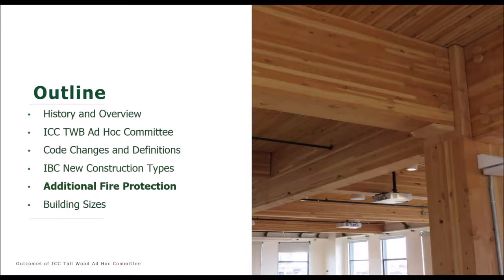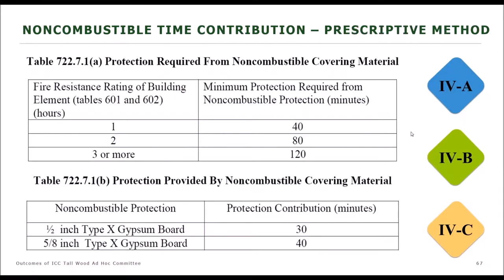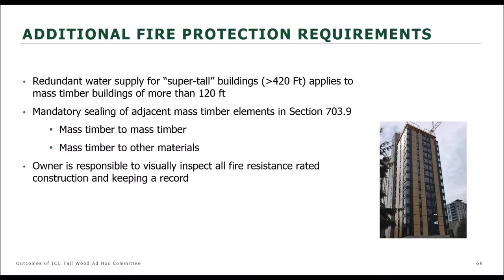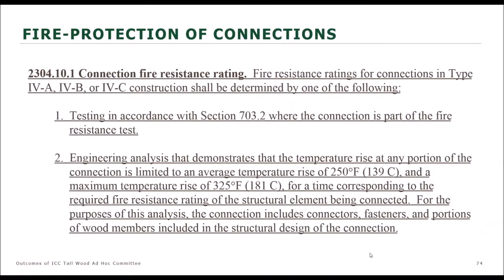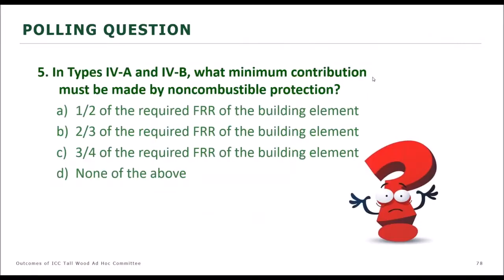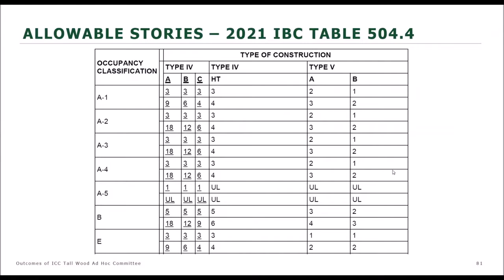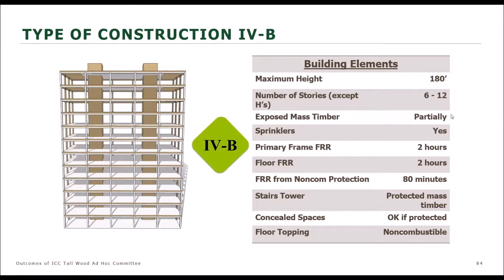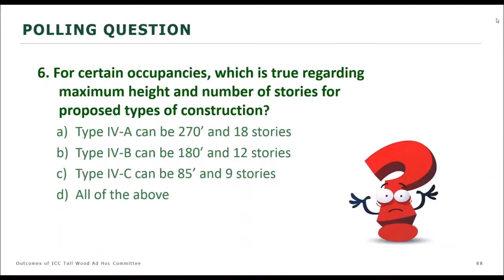DES607 (Segment 4 of 4) Additional Fire Protection, Building Sizes, Q&A